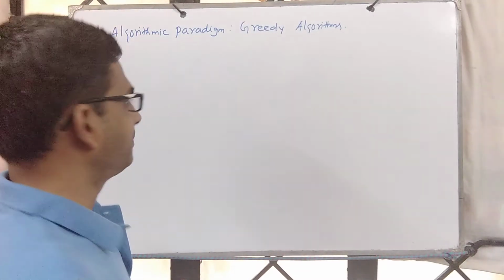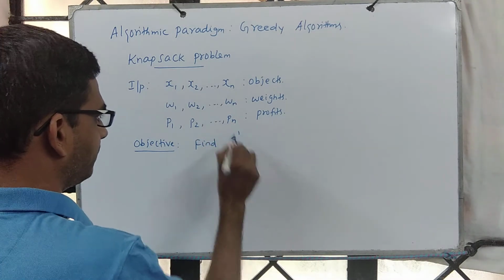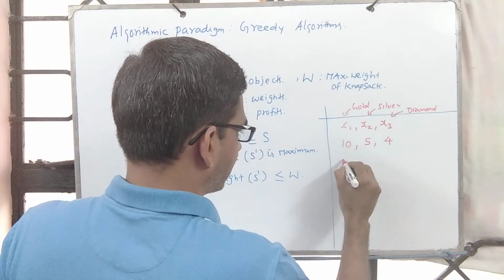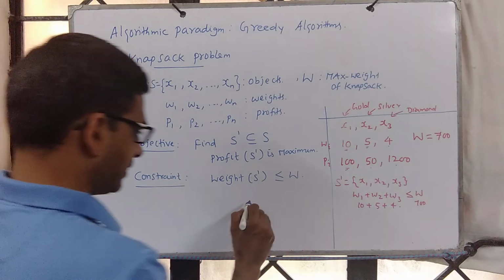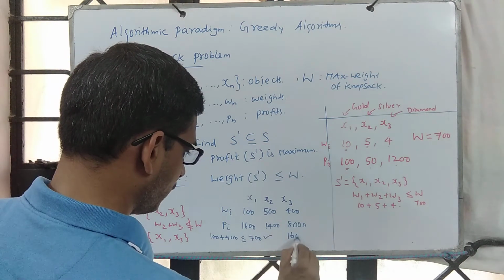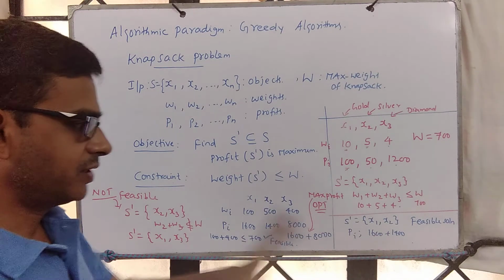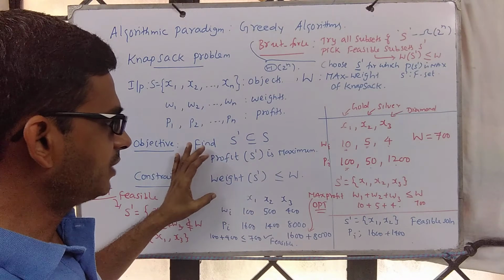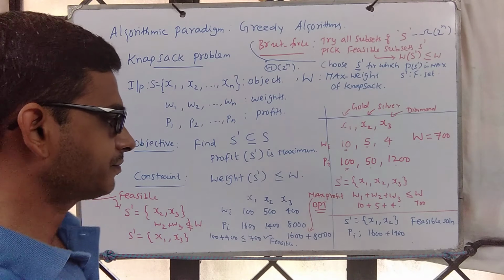L5 GreedyAlgorithms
Knapsack Problem - Greedy Strategy